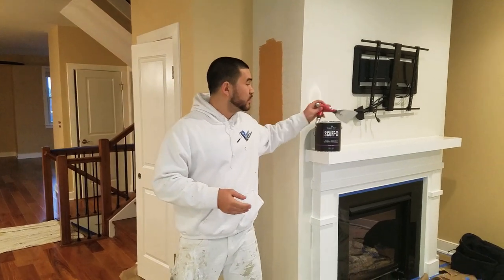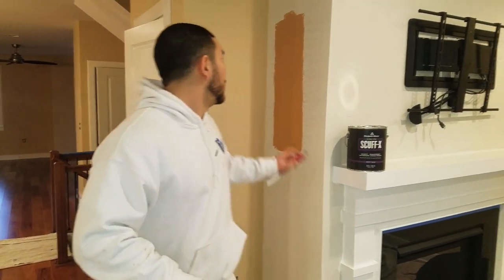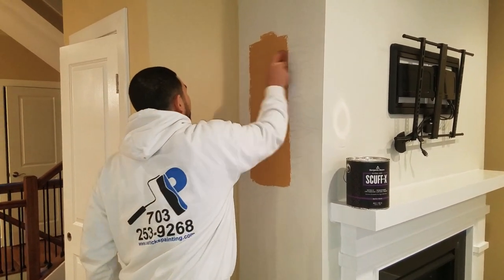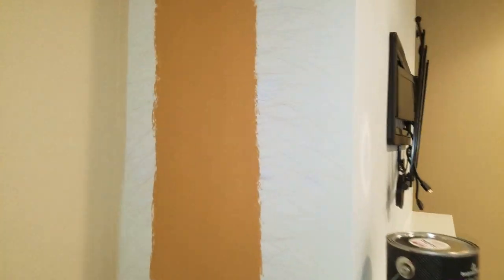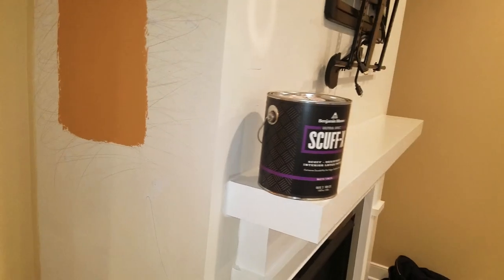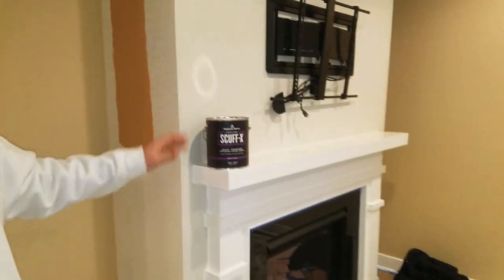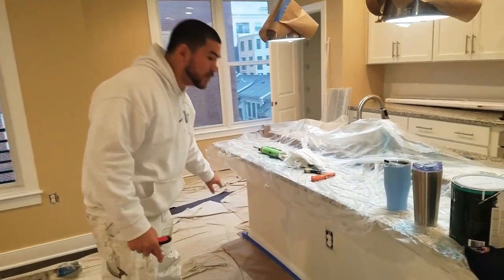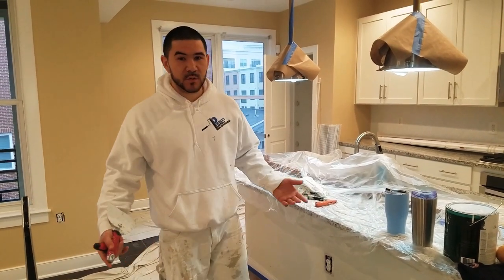Scuff X Product review by Patrick Coye of Patrick's Painting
Here is a quick product review of a product we like a lot. Its A high-performance, one-component latex coating specifically engineered to deliver outstanding performance and protection for the toughest high-traffic areas in busy commercial spaces. This breakthrough product offers superior durability and scuff-resistant properties than traditional 2-component coatings, pre-mixing, short pot-life and application difficulties related to similar products. This paint will retain its high-quality appearance much longer with minimal maintenance.